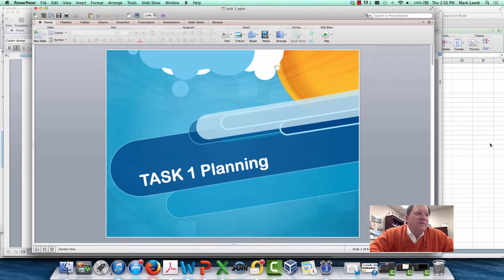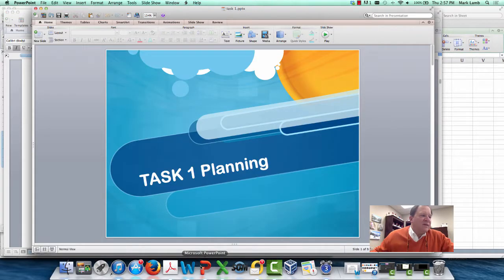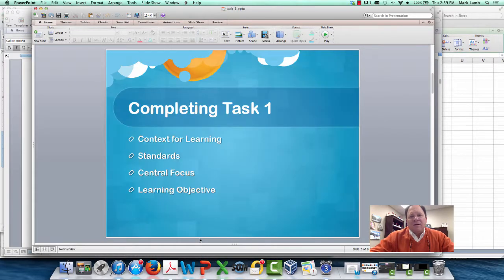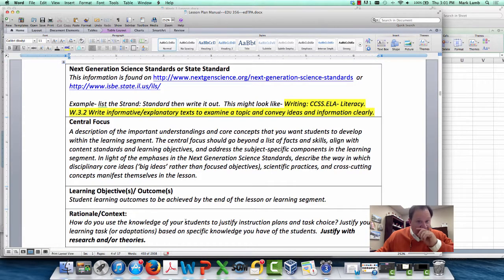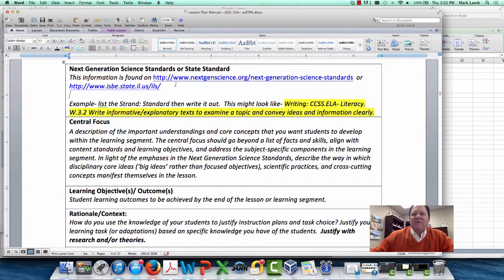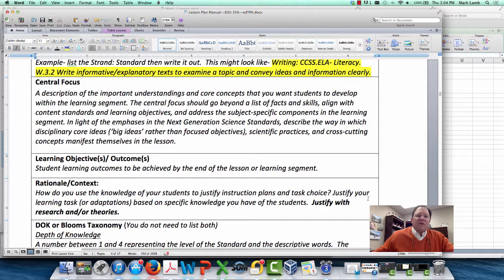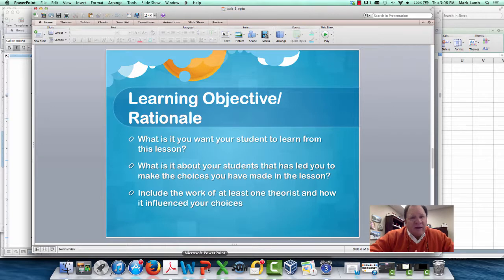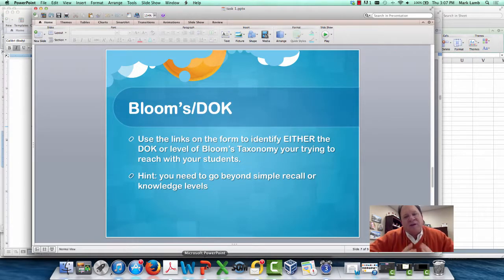task 1 pt 1